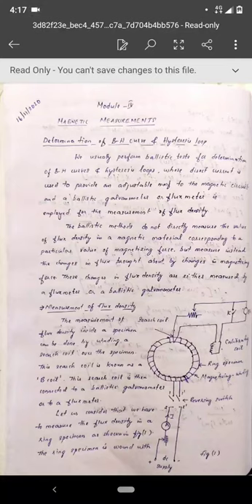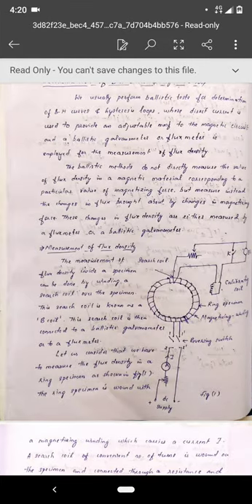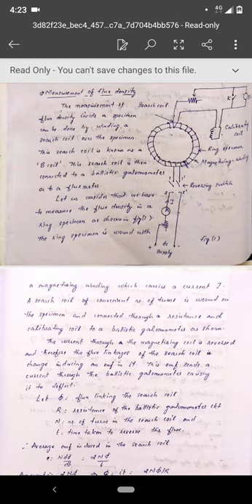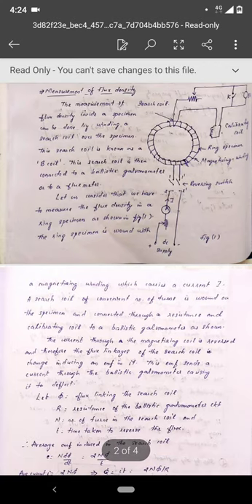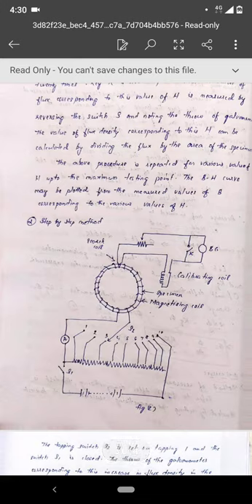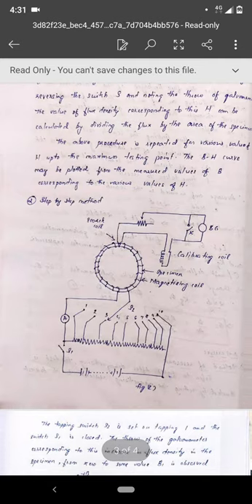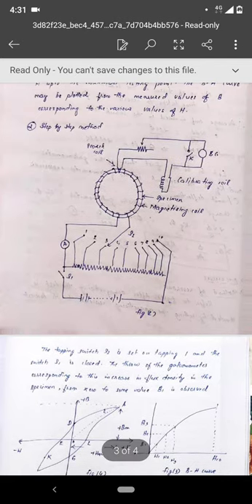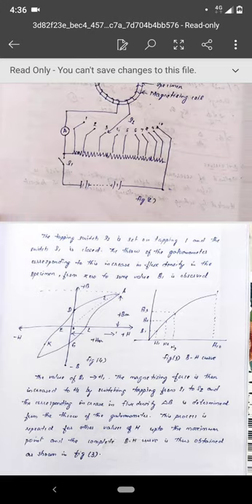B-H Curve and Hysteresis loop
By: Arun S Mathew
       Assistant Professor
       Department of Electrical and Electronics
       LBS College of Engineering Kasaragod